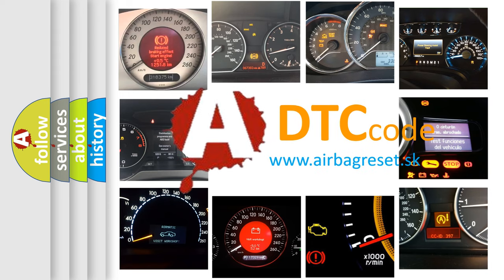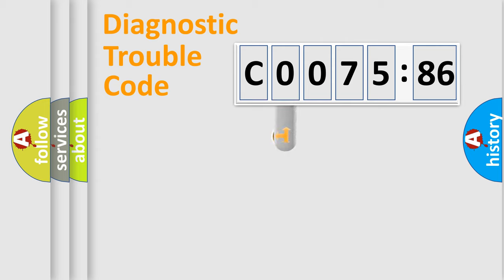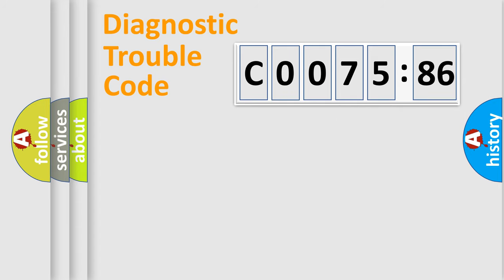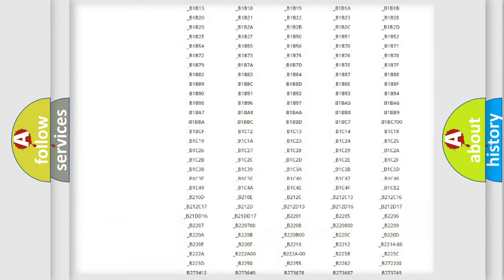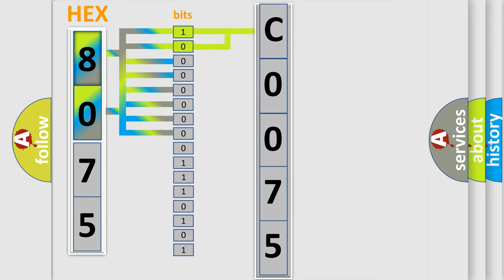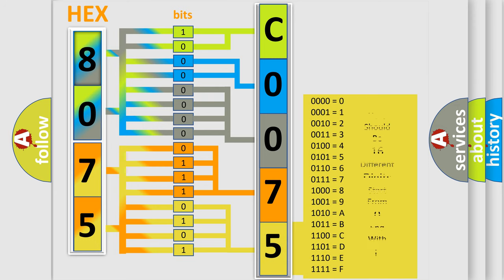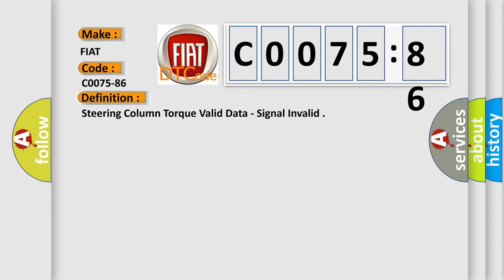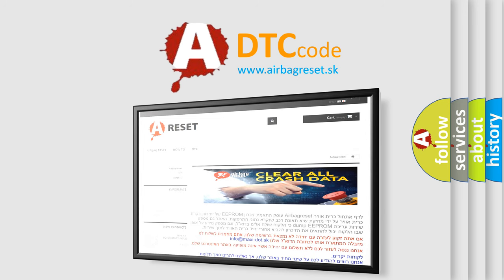DTC Fiat C0075-86 Short Explanation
Contents:
0:21 Basic DTC analysis according to OBD2 protocol standard.
1:48 Insight into programming
2:58 A diagnostically understandable description of the Diagnostic Trouble Code
3:05 Basic error definition

Make:
FIAT
Code:
C0075-86
Definition:
Steering Column Torque Valid Data - Signal Invalid
Failure Type:
Signal Invalid